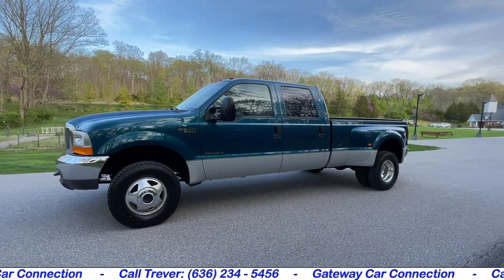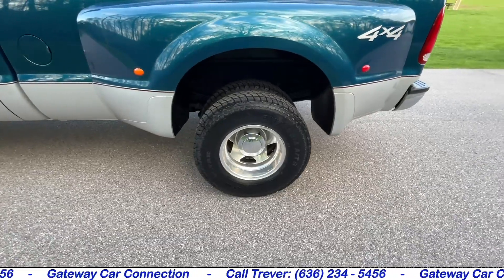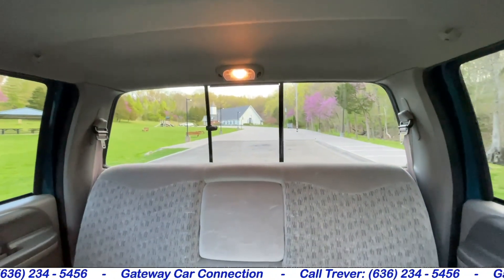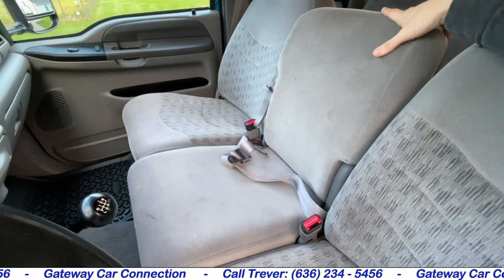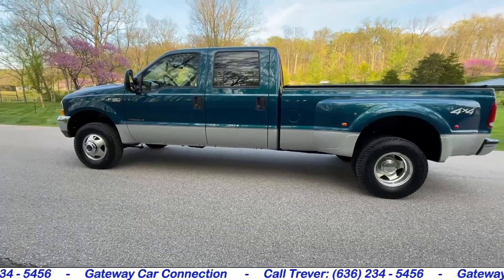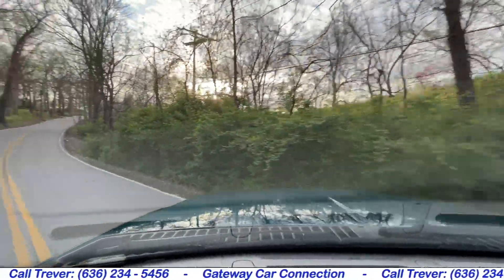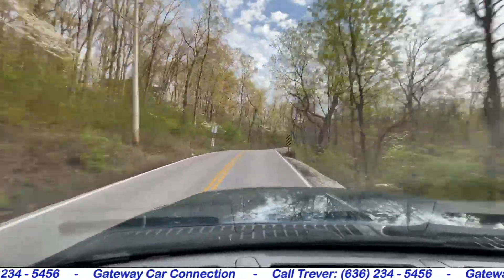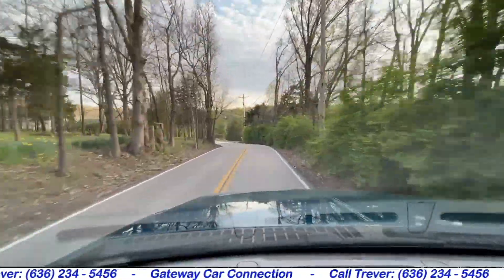7.3 Powerstroke For Sale: 2000 Ford F-350 Super Duty Dually 4x4 Diesel With Only 71k Miles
This truck has sold for $34,800

Know of a truck like this for sale? We buy low-mile diesels just like this!

We are Gateway Car Connection - We only sell the cleanest low mile pre-emissions diesels you'll find anywhere. We offer shipping to anywhere in the lower 48 and have resources available to finance the full amount if you have excellent credit history, including the shipping costs.